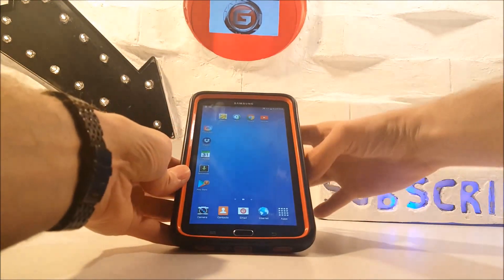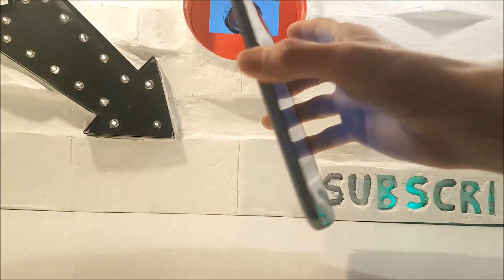Samsung Galaxy Tablet - How to fix unresponsive touchscreen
how to reset a unresponsive touchscreen on a Galaxy Tab 3 with a fast and simple reset.
If your android tablet screen is not working,this process may help you fix

NOTE: Please!! try this method first before attempting any kind of hard reset as most cases its just a simple screen or phone freeze error.

This process should work on a Samsung galaxy tab 3 Tablet,Mobile Phone,Android cell phone too is the touchscreen sensitivity is stuck.

Follow these steps on how to fix unresponsive touch screen android

👉STEP 1. Hold the power button and volume down button at the same time. If done correctly the screen will turn black and automatically start the reboot process.

If That Didn't Work and The Process Didn't Reset Touchscreen
and The Touch Screen is Still Not Working,Follow The Next Step
But WARNING! This Will Be a hard reset and it may wipe all your photos ect.

👉STEP 2. Follow these steps for hard reset. Turn your Galaxy Tab 3 off.Press and hold the Volume Up, Power and Home buttons together until you see an Android lying on its back. This is the - stock recovery screen.Use the volume keys to scroll down to Wipe Data/Factory Reset and use the Power button to confirm.Scroll down to Yes, Delete All User Data and hit Power to confirm.Back on the first screen, scroll down to Wipe Cache Partition and select with power button.Hit Reboot System Now to restart your Galaxy Tab 3 with factory settings restore

if none of these steps worked it may be that your screen digitizer is needing replacing.
Touch Screen Digitizer Glass Replacement For 7 Inch Samsung Galaxy TAB 3 SM-T210R